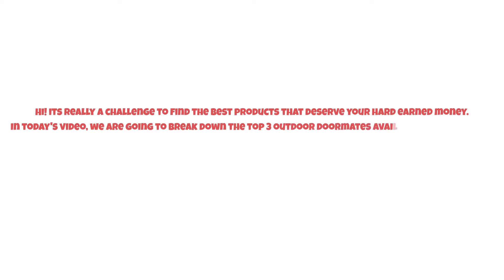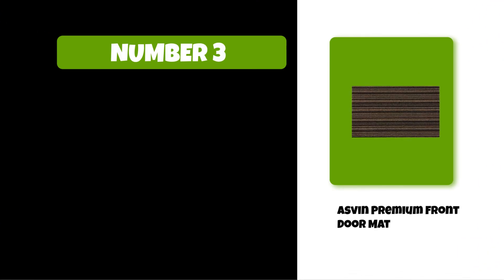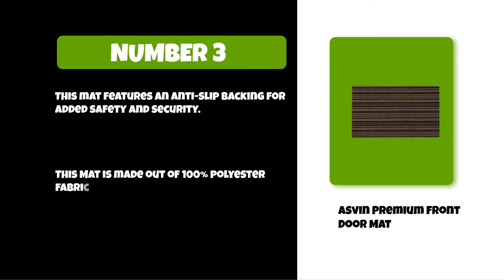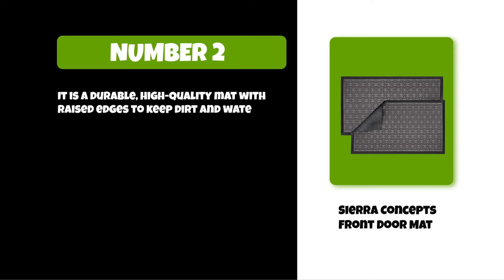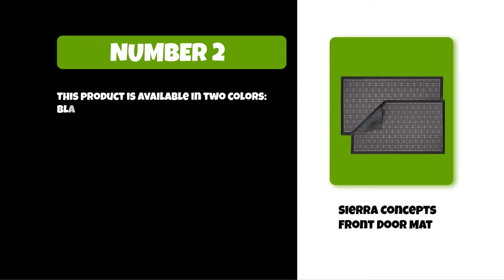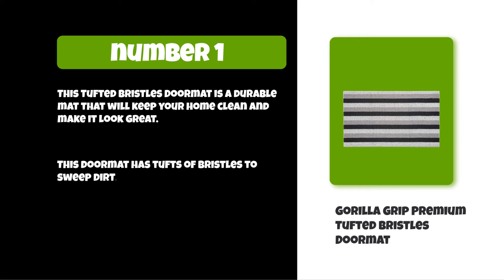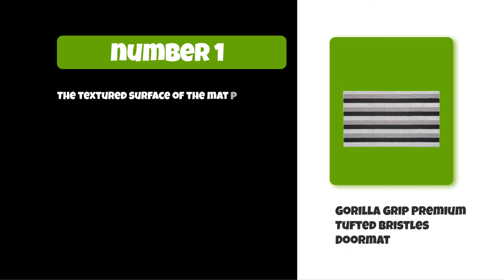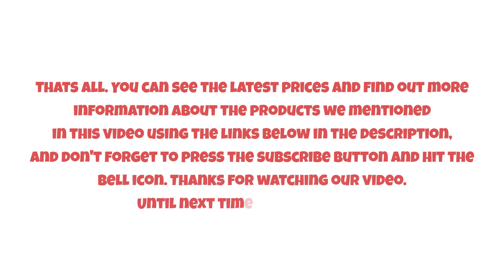Best Outdoor Doormat For Rains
Follow the links given below to check the product prices:

Gorilla Grip Premium Tufted Bristles Doormats:

Sierra Concepts Front Door Mats:

Asvin Premium Front Door Mats:

0:00​​ Best Outdoor Doormat For Rains
0:35 Asvin Premium Front Door Mats
1:09 Sierra Concepts Front Door Mats
01:48 Gorilla Grip Premium Tufted Bristles Doormats
02:27 Closing Remarks & Subscribe To Our Channel